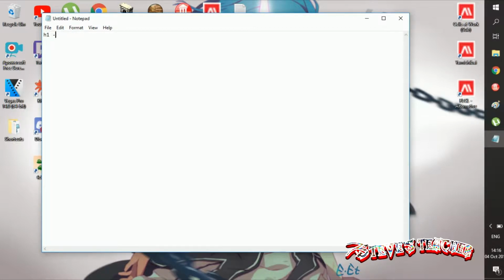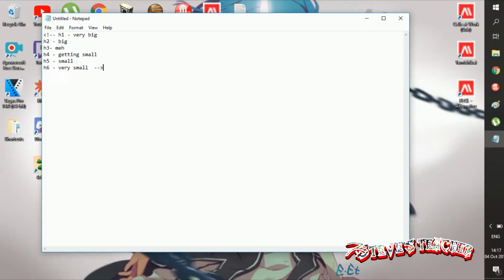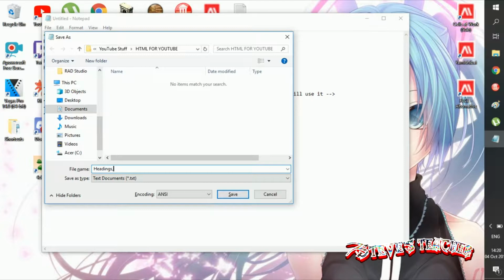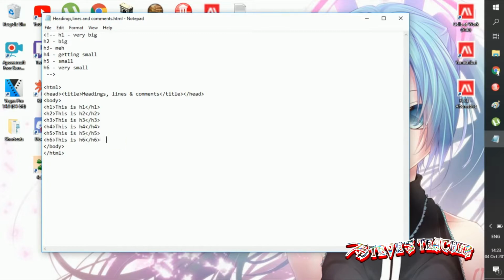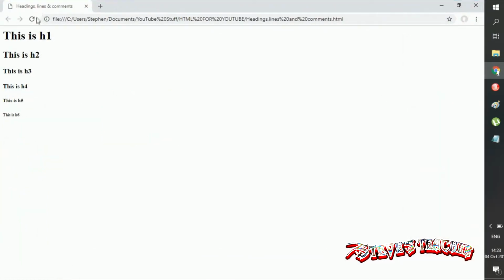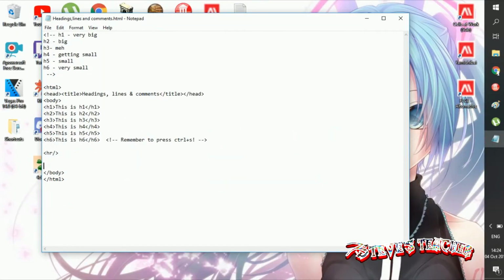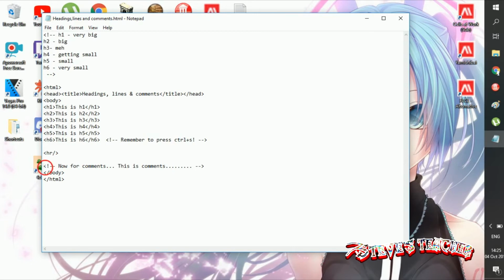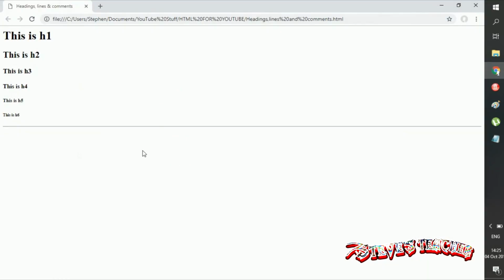Headings, horizontal lines & comments | HTML part 6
Remember:
h1 is for a heading of a page.
h2 is the sub heading
h3 is if needed, a smaller heading
h4-6 is rarely needed